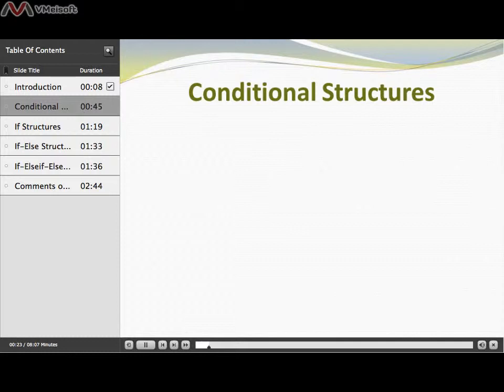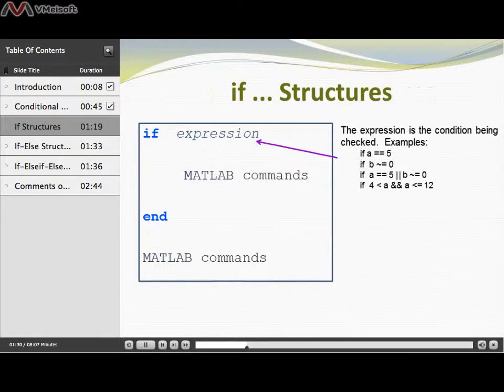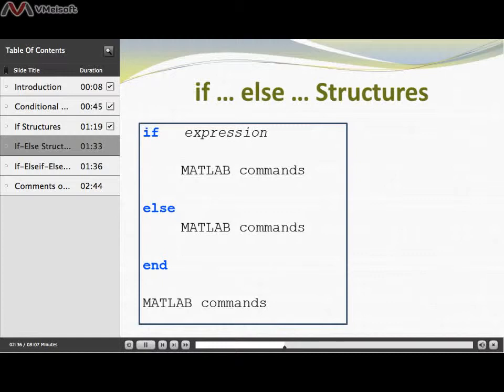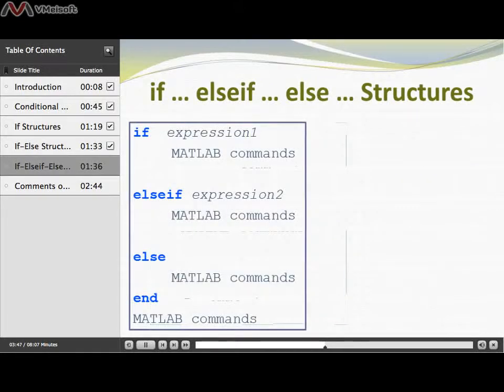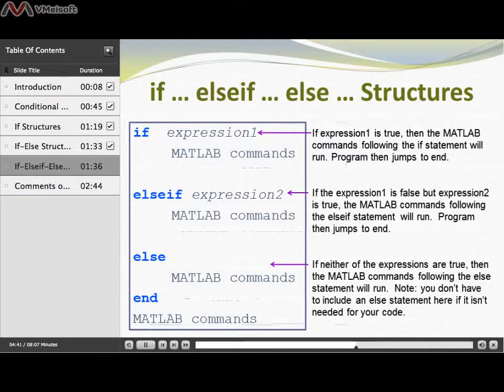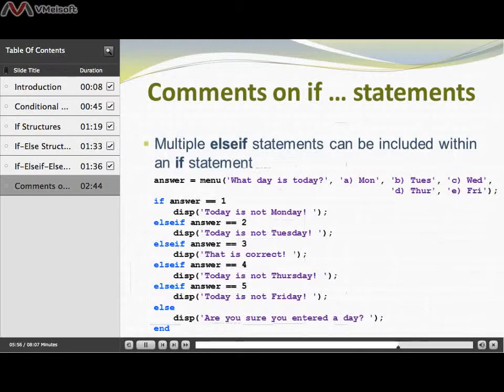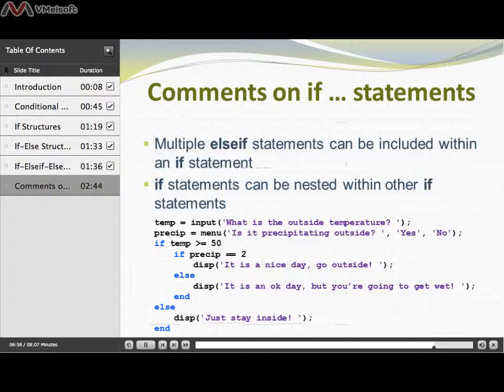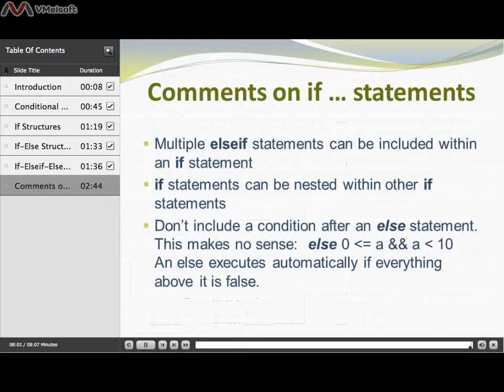LEC05b If Structures